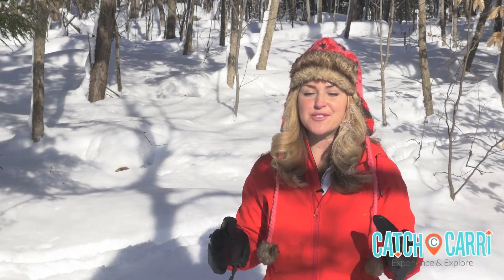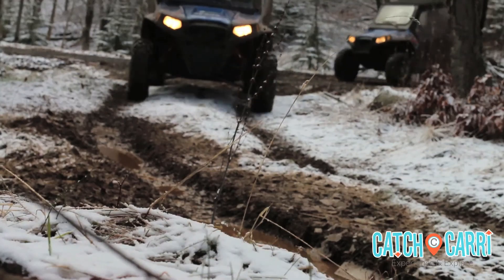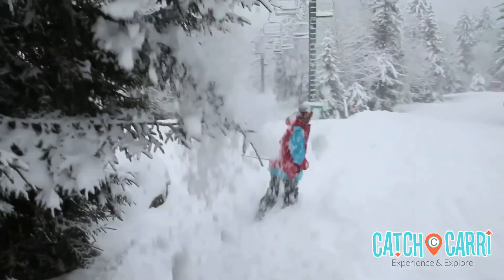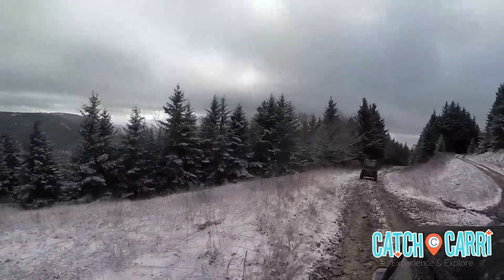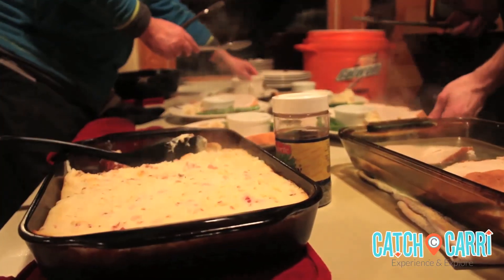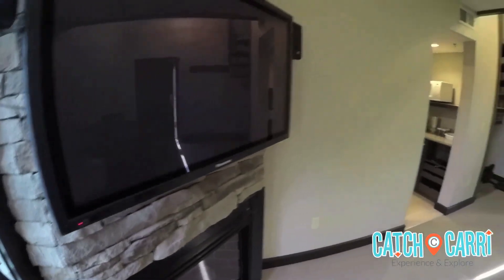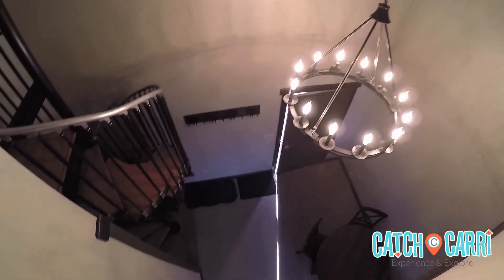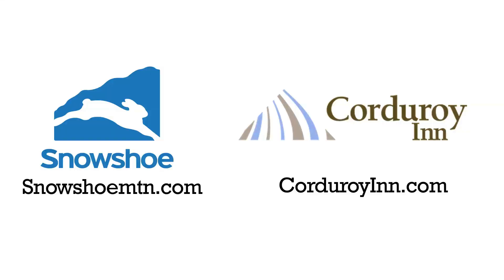West Virginia: Exploring Snowshoe Mountain Resort With RZR Tours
I am always on the lookout for my next adventure and found it at Snowshoe Mountain Resort in Snowshoe West VA, just three hours from Washington DC, for an off road Razor tour deep into the back country.

In this mountain village you will find a cobblestone-lined mountaintop village and the most skiable terrain below the Mason-Dixon. What’s unique about Snowshoe Mountain is that the village is at the top of the ski mountain- creating a haven of blue skies views above the clouds.

Whether you ski or snowboard, after hitting the slopes, be sure to carve out three hours at the end of the day for the 2 mile RZR tour.   These machines can navigate through just about anything—snow or dry terrain, through valleys, scenic mountains and even across rivers.I can’t think of a better way to travel and sees views that few others get to experience.

Along the way, you will traverse over rugged terrain before arriving at the Sunrise Back Country Hut for a multi-course dinner among friends and family. Expect winter favorites like beef stew and pecan-crusted tilapia washed down by local beer and wines.

Afterwards stay at the Corduroy Inn, a boutique style hotel at the top of the Powder Monkey chairlift. Inside, find incredible service and onsite fine-dining from a Tuscan chophouse. The property features studios, loft, 1-bedroom and 1-bedroom plus loft suites. Several of the rooms can also be made adjoining to accommodate larger families. All Rooms feature a modern elegant style with a blend of rustic charm. Plus, find heated tile floors, granite kitchenettes and stone fireplaces. And the entire property is WIFI enabled.